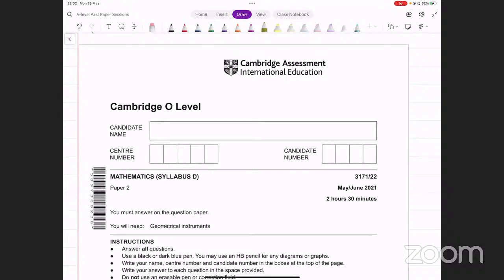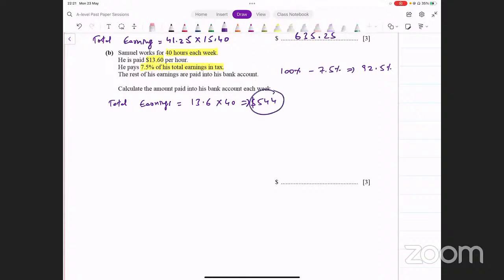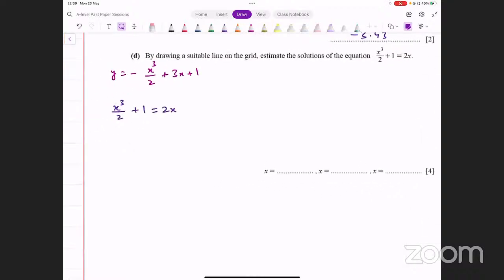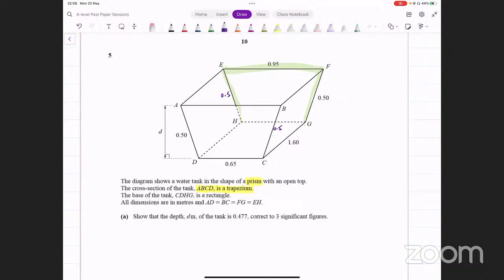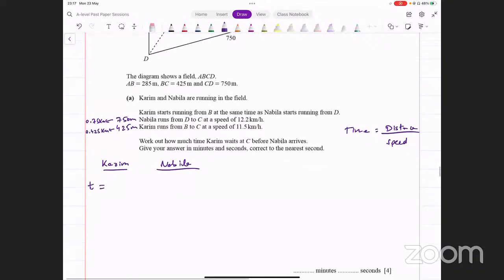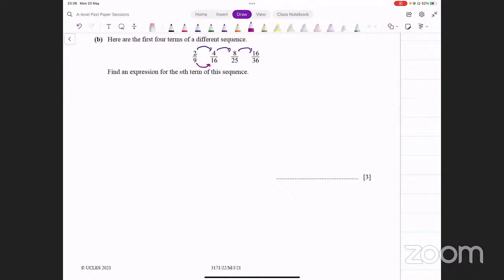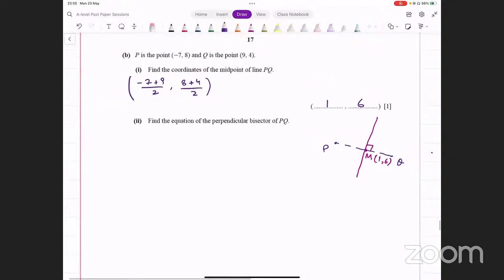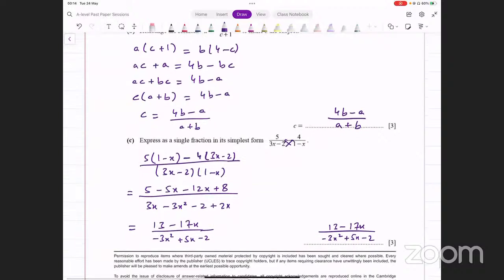May/June 2021 (July Mini Series) Paper 2 | Complete Solution | O-level Mathematics 4024